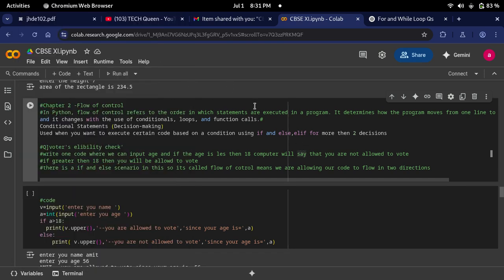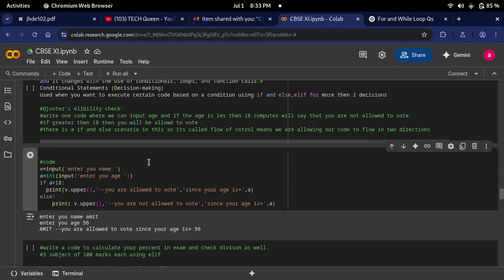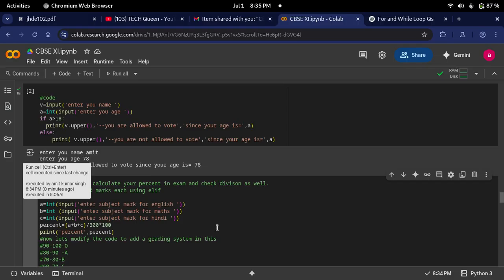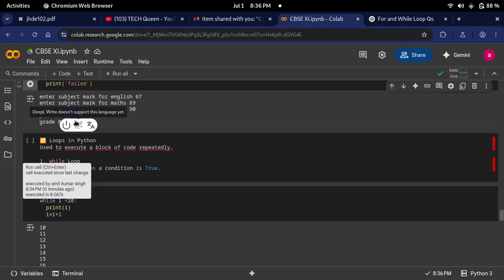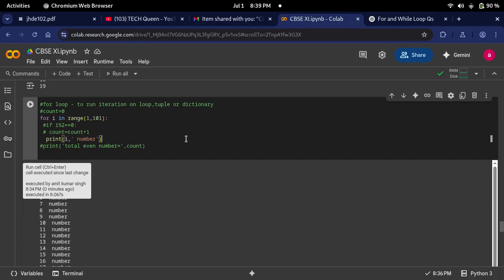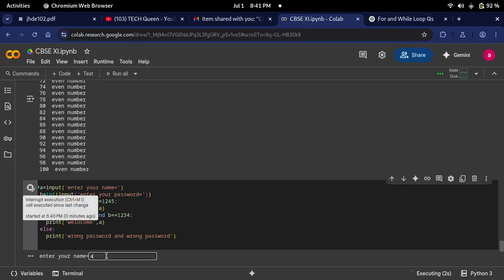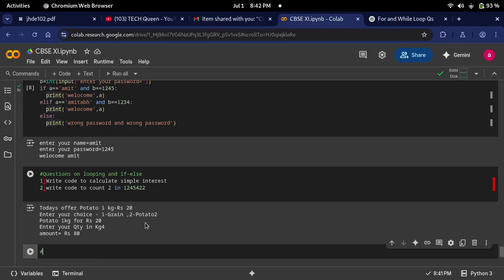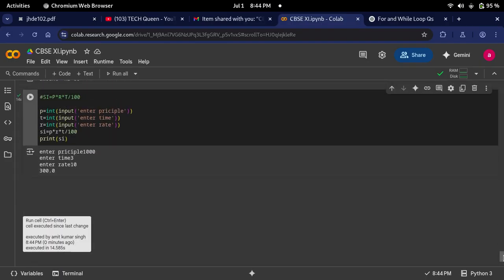Flow of Control and looping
Here we will learn how to use if else,for,while loop